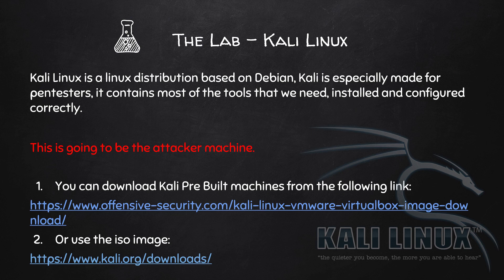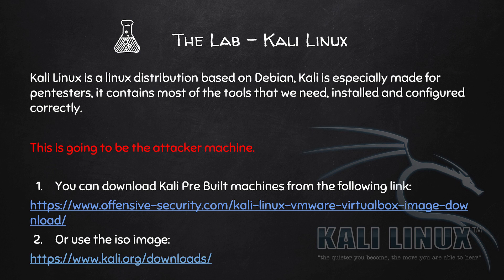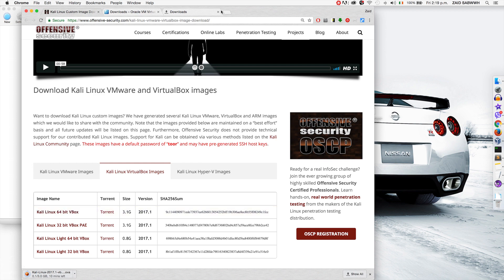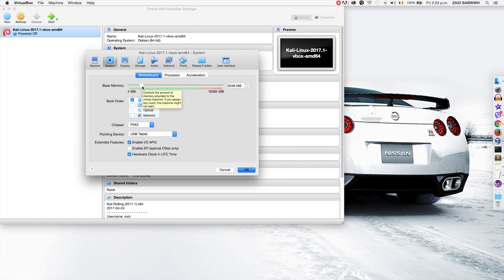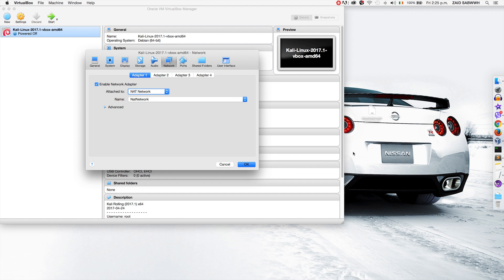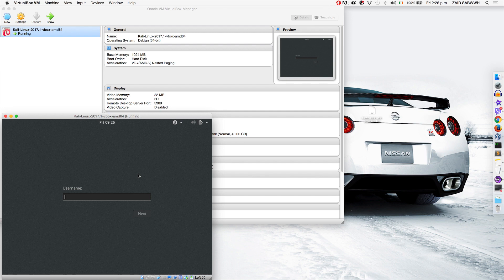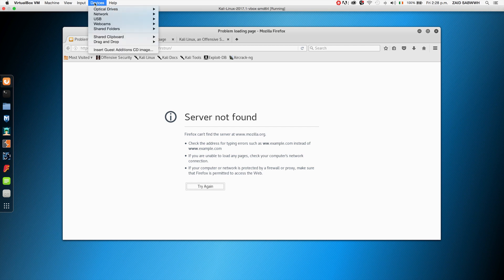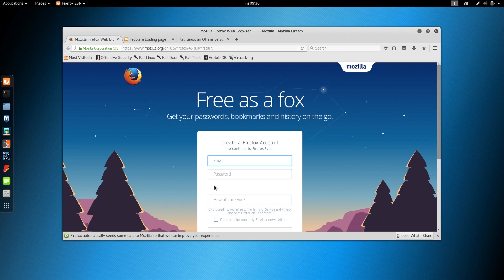Installing Kali 2017.1 In Virtual Box In Less Than 3 Minutes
In this video you will learn how to install Kali Linux 2016 as a virtual machine in under 2 minutes using Virtual Box.
This video is taken from one of my full courses on ethical hacking, check out the following links for more info and to get massive discounts on them: